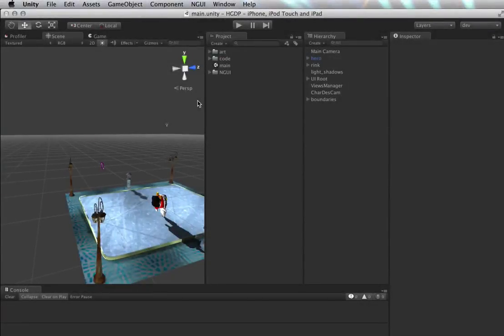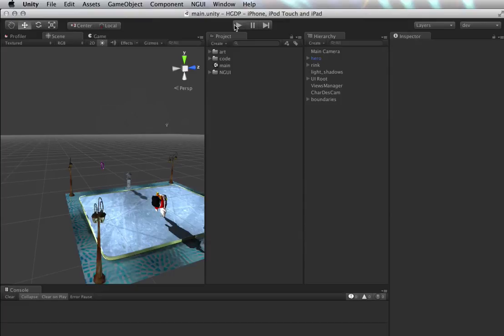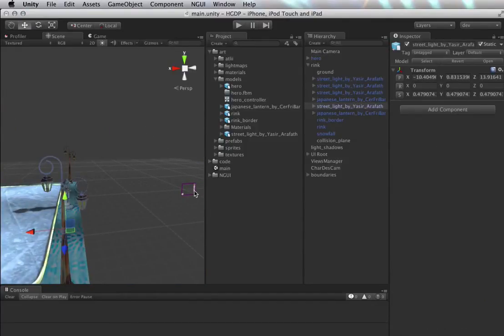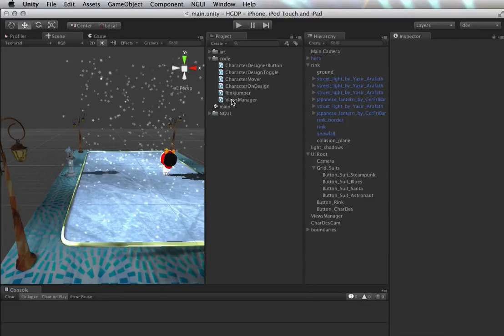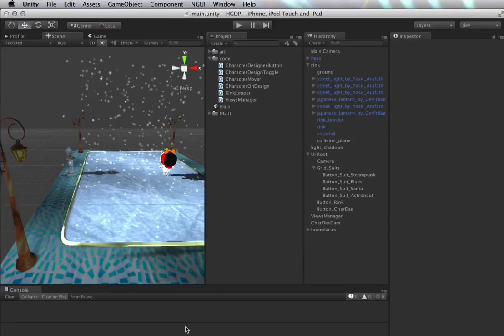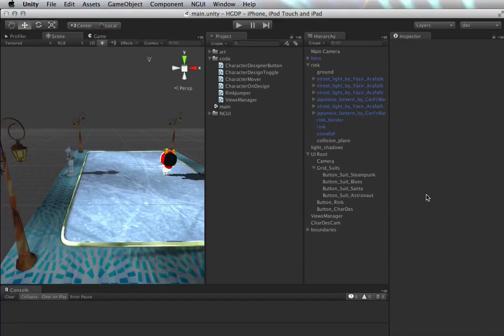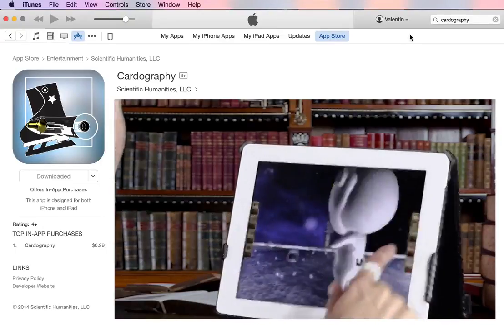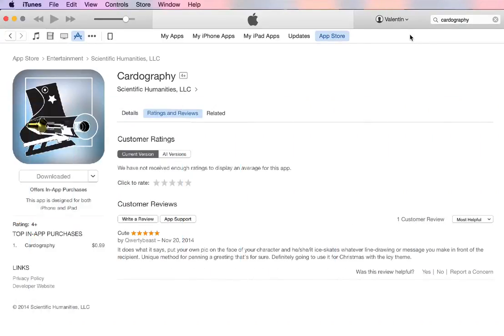Learn Mobile Game Development with Unity 3D Complete Unity 3D Tutorial 1 course.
Learn Mobile Game Development with Unity 3D Complete Unity 3D Tutorial course.

Be taught to Code by Making Video games - Full C# Unity Developer

Be taught scripting, particles, physics, superior interface choices, cellular growth, constructing sprites, and a lot extra!

Superior Recreation Mechanics in Unity helps customers push their Unity information to the following degree. On this course, teacher Alan Thorn explores many highly effective options in Unity 5, from debugging instruments and model management, to 2D sprites and Person Interfaces. See methods to get began rapidly at scripting helpful behaviours and performance for constructing stable video games throughout many platforms, from endless-runners to shooters.

Unity3D is a robust cross-platform 3D engine and a person pleasant growth setting. Straightforward sufficient for the newbie and highly effective sufficient for the professional;Unity ought to curiosity anyone who needs to simply create 3D video games and purposes for cellular, desktop, the net, and consoles.

Aprenda Unity 3D, Curso completo.

Aprenda a codificar fazendo jogos - Desenvolvedor C # Unity completo
Aprenda scripts, partículas, física, opções avançadas de interface, desenvolvimento móvel, construção de sprites e muito mais!
Advanced Game Mechanics in Unity ajuda os usuários a empurrar o conhecimento do Unity para o próximo nível. Neste curso, o instrutor Alan Thorn explora muitos recursos poderosos no Unity 5, desde ferramentas de depuração e controle de versão, até 2D sprites e User Interfaces. Veja como começar rapidamente em scripts de comportamentos e funcionalidades úteis para a construção de jogos sólidos em muitas plataformas, desde corredores infinitos até atiradores.
Unity3D é um poderoso motor 3D multiplataforma e um ambiente de desenvolvimento amigável. Fácil o suficiente para iniciantes e poderosos o suficiente para o especialista, a Unity deve interessar a qualquer pessoa que queira criar jogos e aplicativos 3D para celular, desktop, a web e consoles.